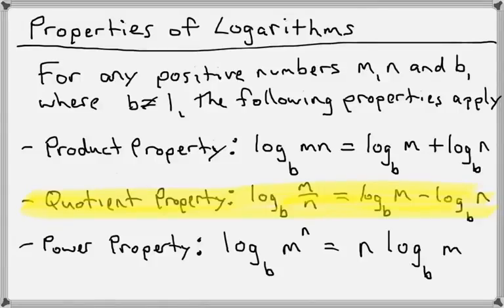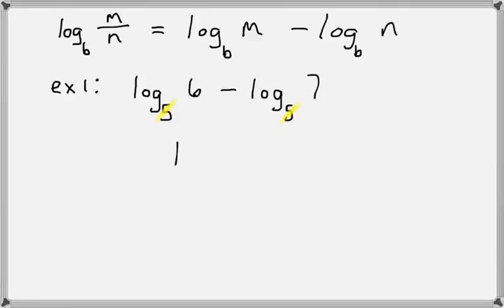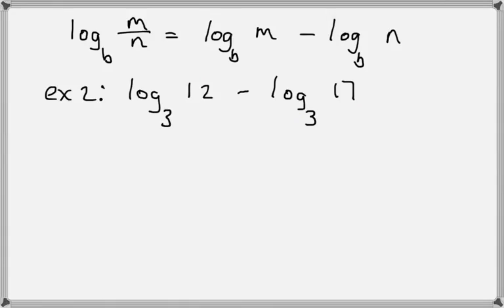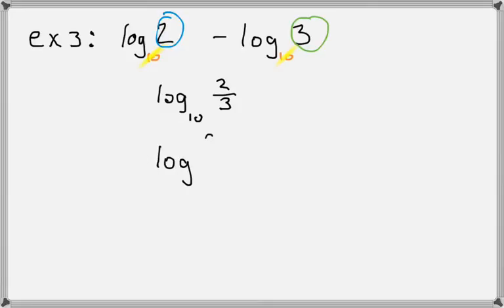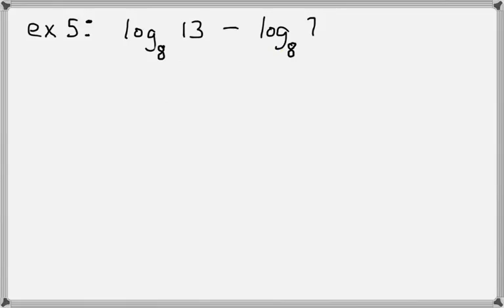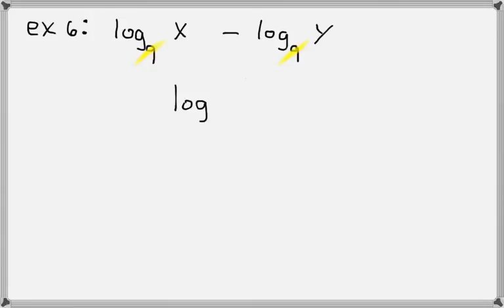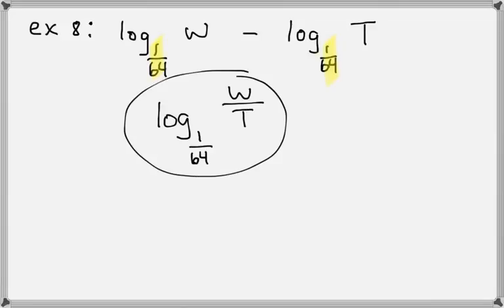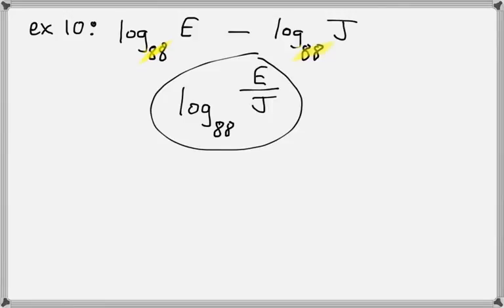Simplifying Logs (Quotient Property)